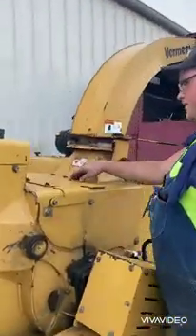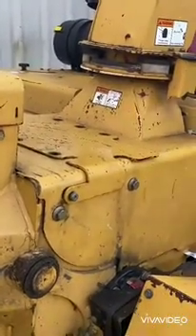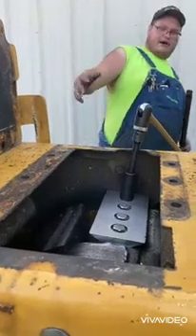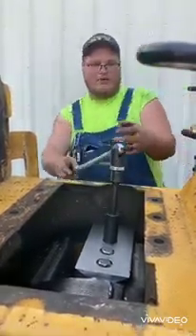How to Change Wood Chipper Blades | Step-by-Step Blade Replacement Tutorial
Watch this step-by-step tutorial showing how to safely replace the blades on a Vermeer BC1000XL wood chipper using American Cutting Edge replacement knives. Regular blade maintenance helps keep your chipper running smoothly and producing clean, consistent chips.

Need new blades?
Get high-quality, OEM-compatible replacement knives at competitive prices from American Cutting Edge.